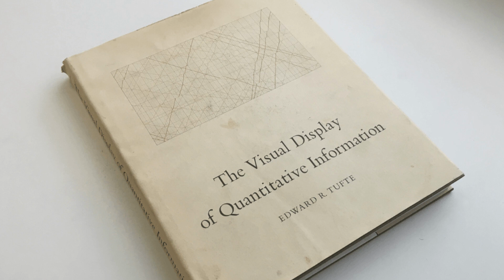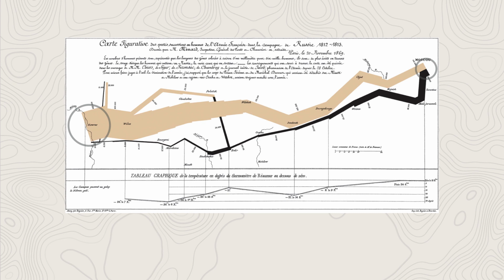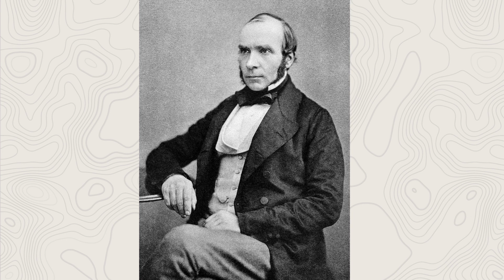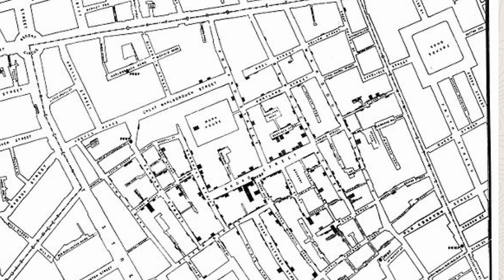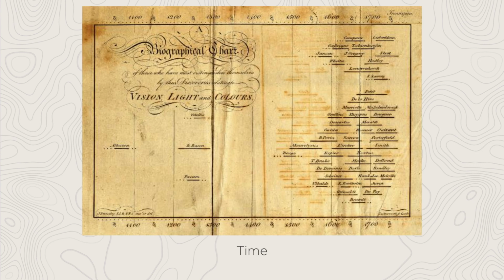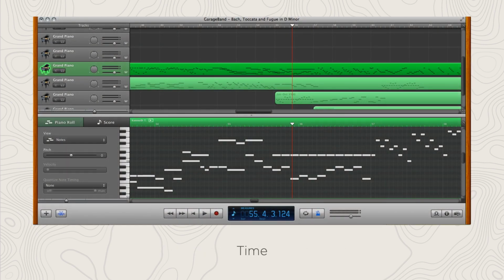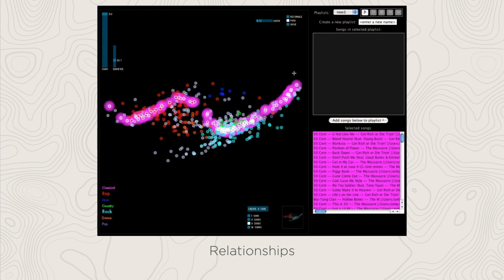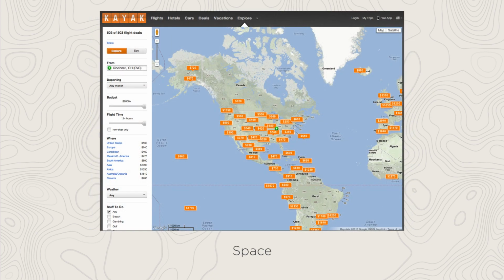IMS 354: Dashboard Design pt 1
Information and data visualization introduction.